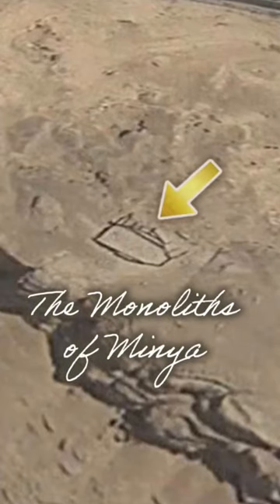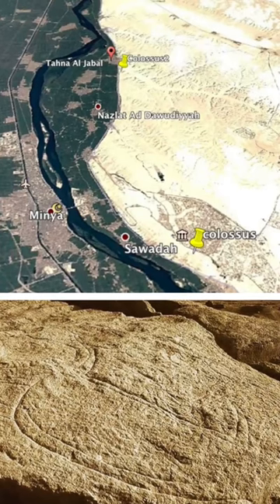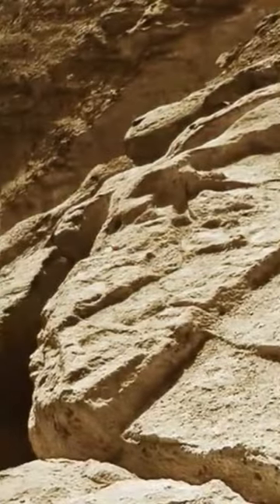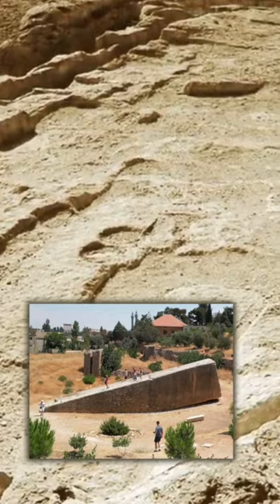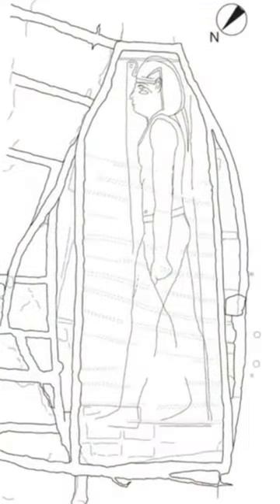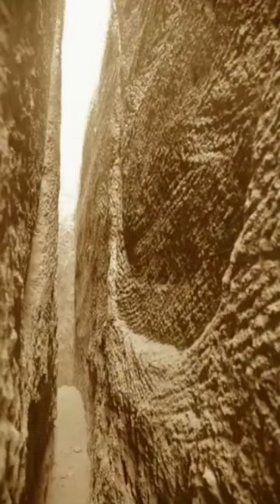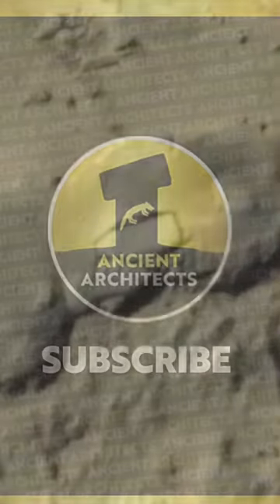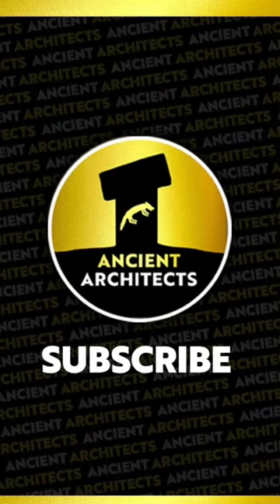BIGGER than BAALBEK: 2,000-Ton Monoliths of Minya, Ancient Egypt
At the site of Zaiyat al-Sultan, 6 km southeast of el-Minya in Middle Egypt, along the east bank of the River Nile, ancient quarries lie within the limestone cliffs.

At the northernmost summit there is incredible relic of the ancient past, something that is so rarely spoken about, an object most people don’t even know exists, yet for anybody with an interest in ancient history, ancient technology and ancient architecture, this needs to be on your radar. It really needs to be spoken about and studied.

Inside the ancient quarry is an enormous unfinished statue, a huge block of limestone measuring 22 metres or 72 foot long and 8 metres or 26 feet in width. To put that into perspective, the Stone of the Pregnant Woman at Baalbek is 20.5 metres long, 4 metres wide and 4.3 metres high. This stone in Egypt is longer, wider and taller. It is larger than all of the monolithic blocks at Baalbek, including the larger ones close to the Stone of the Pregnant Lady.

That's not all; the unfinished statue is one of a pair, because we find another unfinished colossus 1.5km south of the Akoris city ruins, in what is known as the South Quarry.

These enormous monoliths are thought to weigh between 2,000 and 3,000 tons, far larger than Baalbek, meaning they are incredible important relics that can help us understand ancient architecture, stone-working and stone-lifting techniques. Watch the video to learn more!

Coordinates:
Monolith 1: 28 degrees 04'32.97" N / 30 degrees 48'36.17" E
Monolith 2: 28 degrees 10'32.21" N / 30 degrees 46'35.91" E